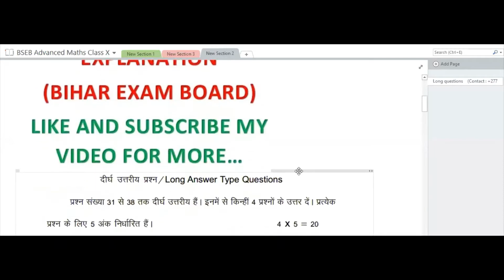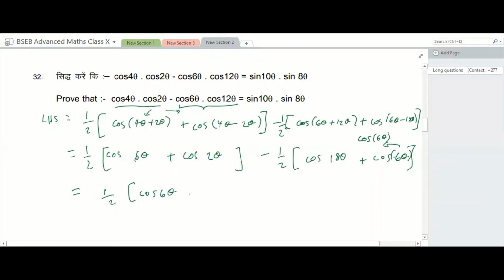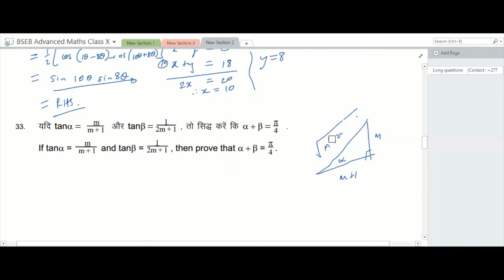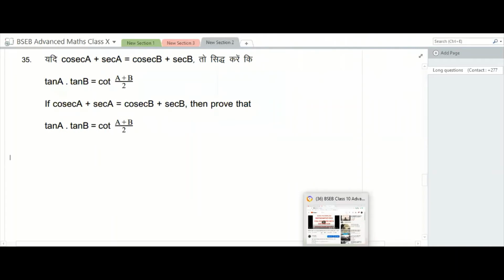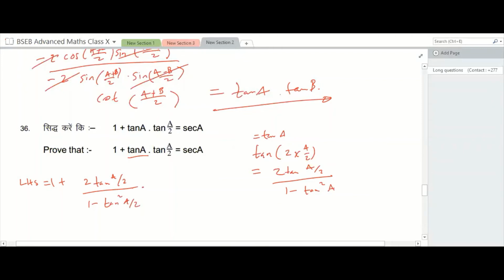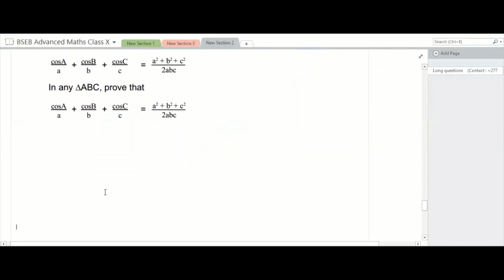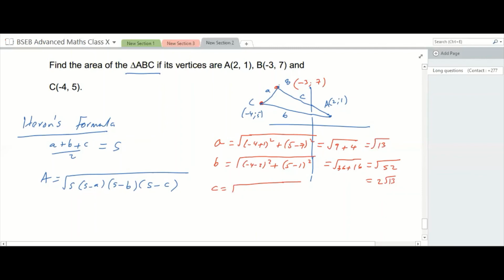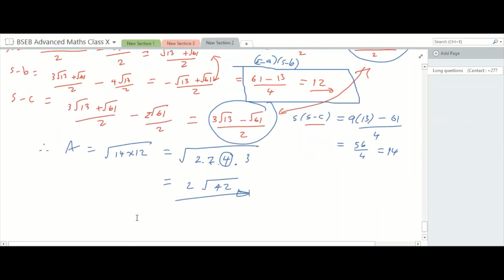BSEB Class 10 Advanced Mathematics OPT 2021 q130 q138 - Part8